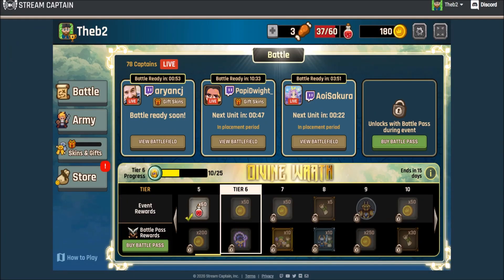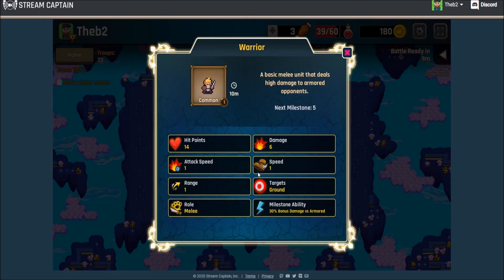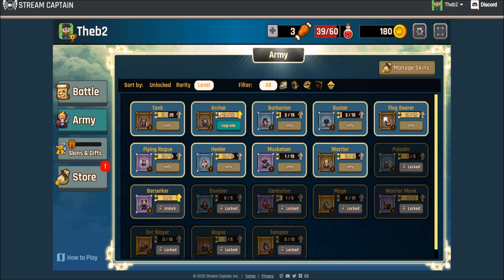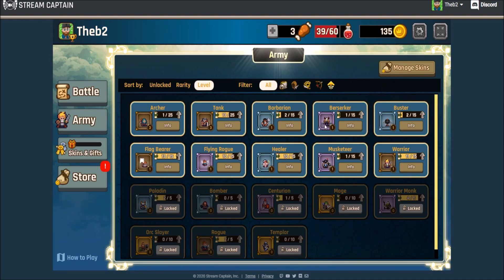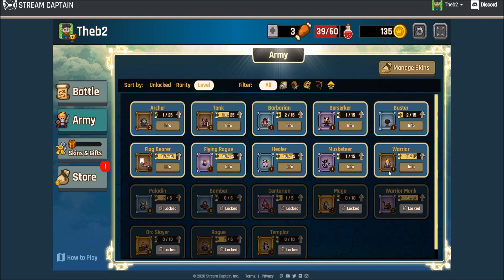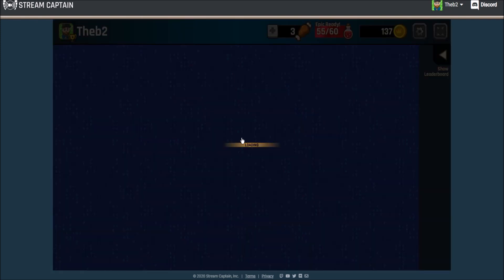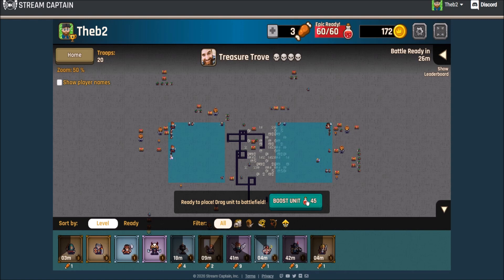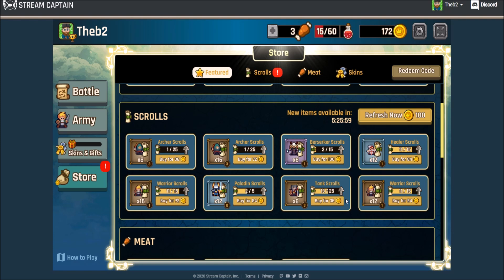Stream Captain with Jester1147 on Twitch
8 Bit fun with Stream Captains on Twitch. will be playing and he streams Sunday-Friday from 3PM EST to 10 PM EST. Enjoy!